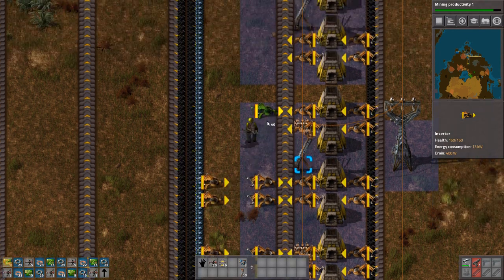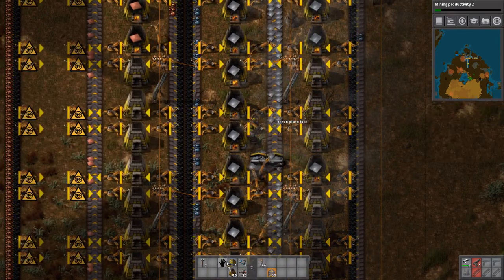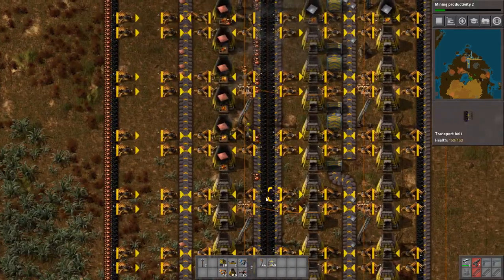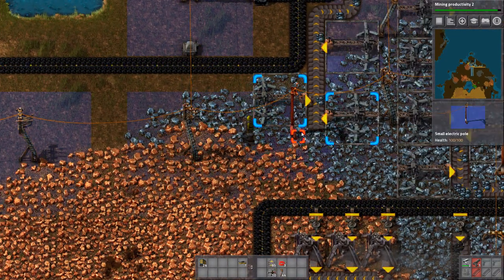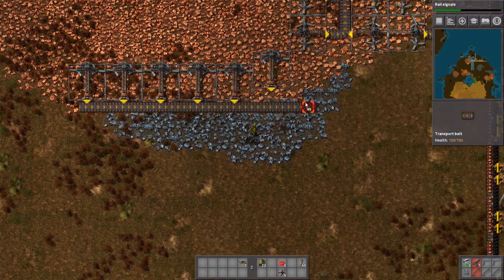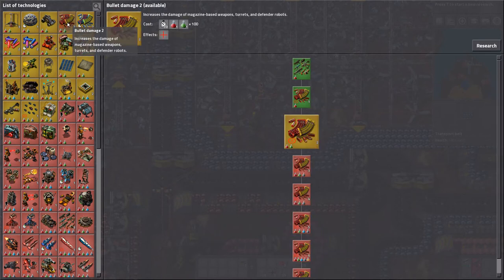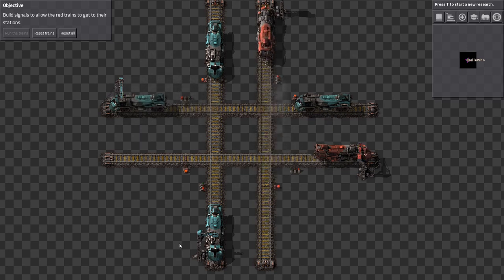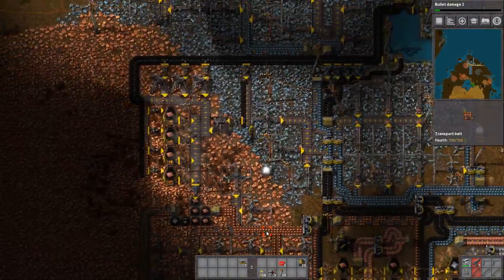LP Factorio 2 - 7 - Train tutorial in game?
So 0.15 is out, what could be better to generate my own world with settings that I learned that needed to be changed from the last? like last time we had to much aliens.